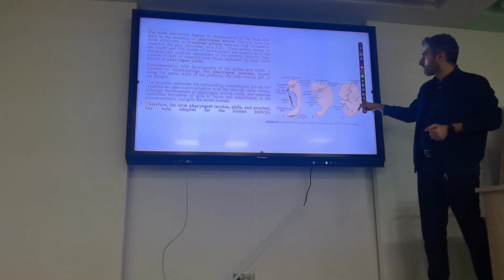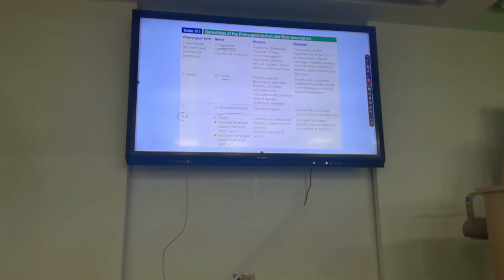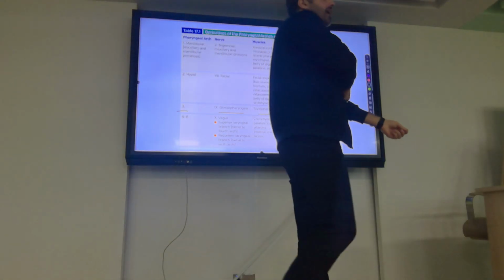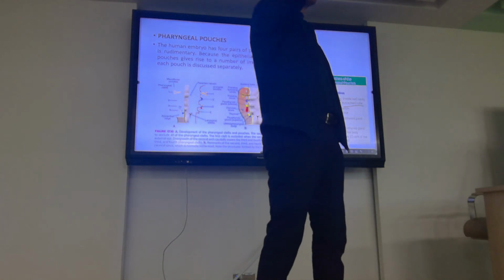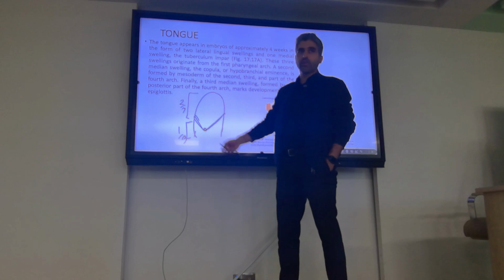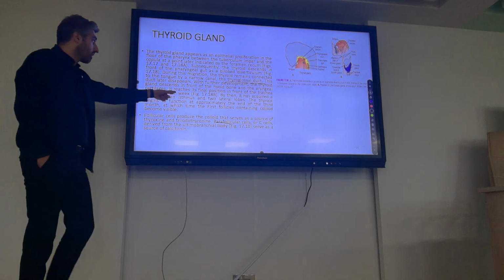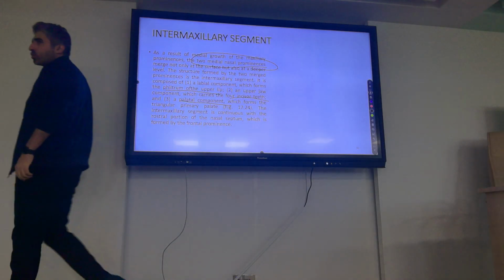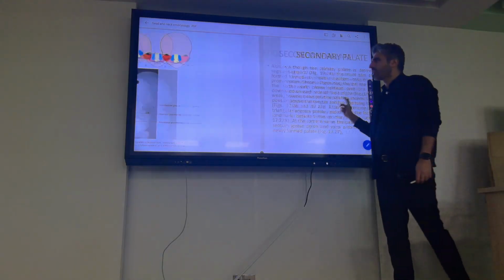Embryology of Head and Neck BY : Dr Sina